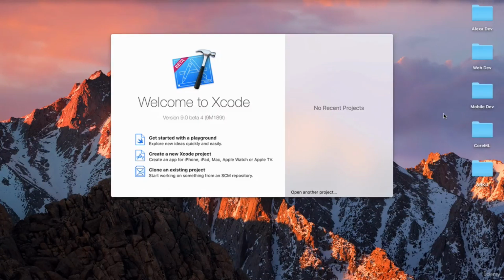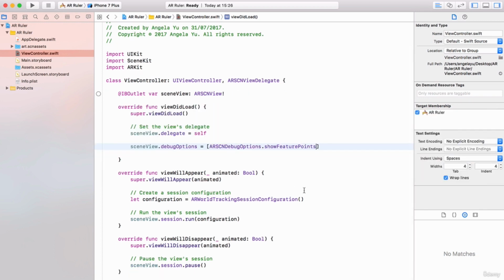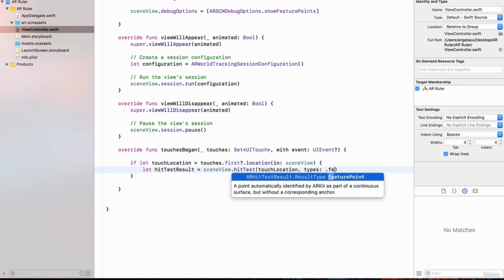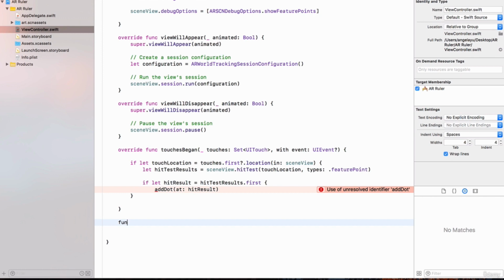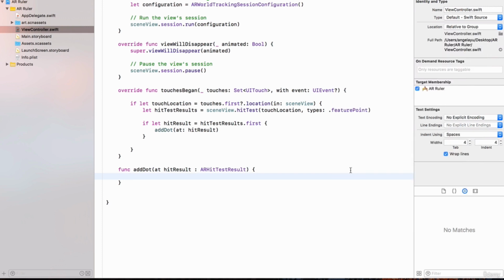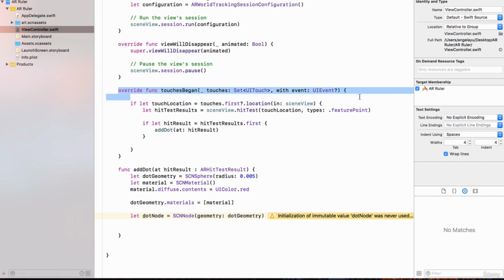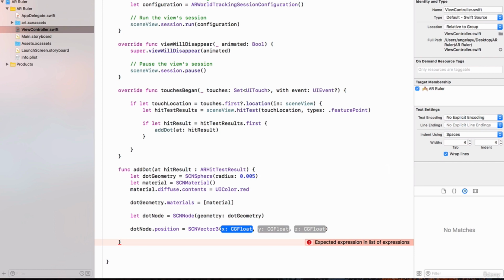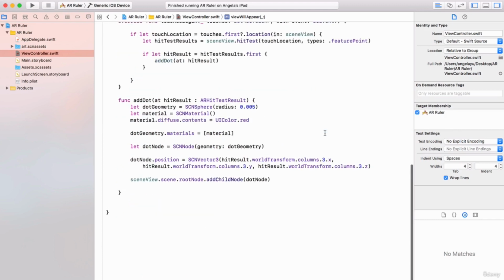379 Detecting the Start and End Points of Our Measurement